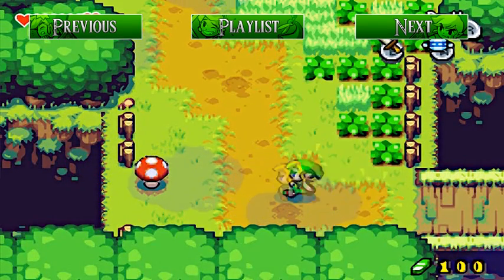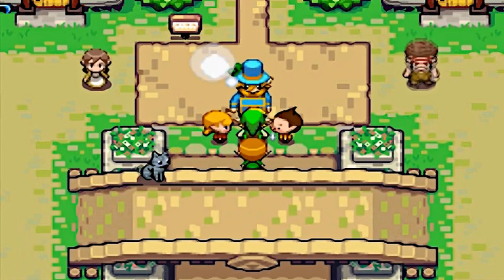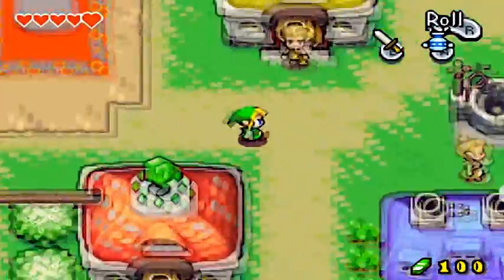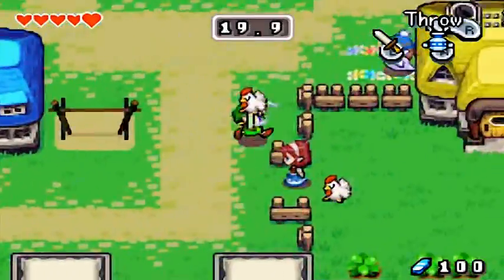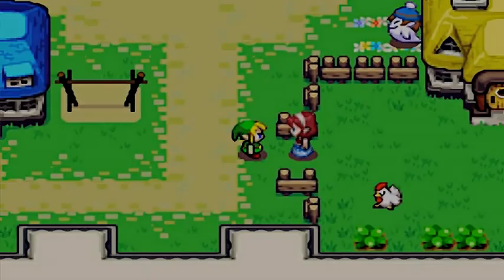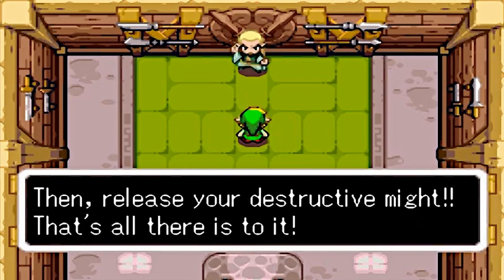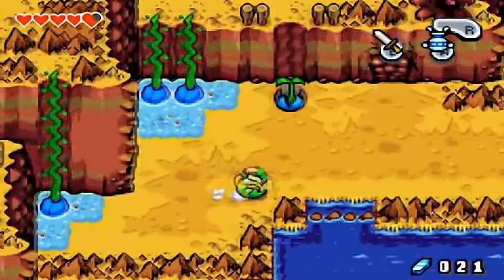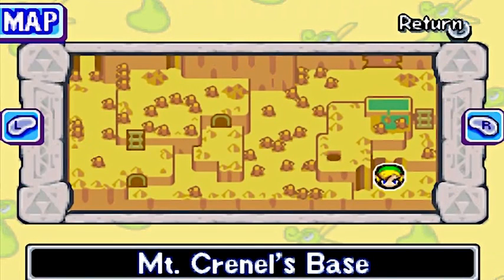The Legend of Zelda: The Minish Cap - Part 4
SWITCHEROO!

/SullyPwnz